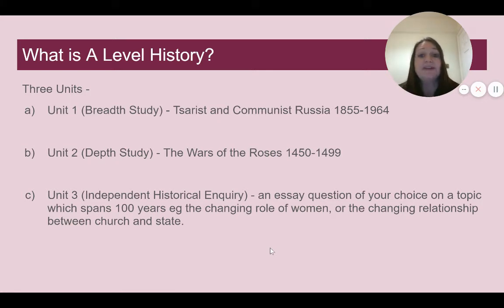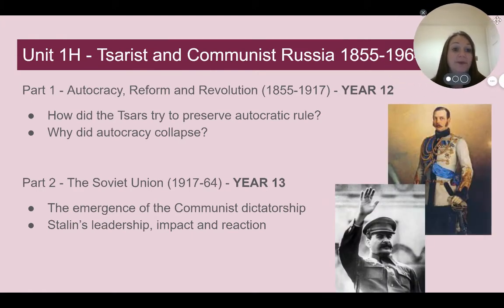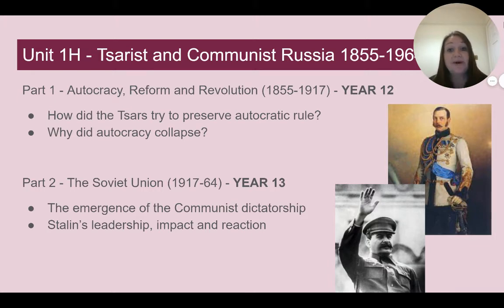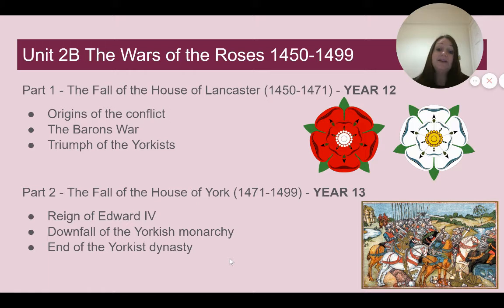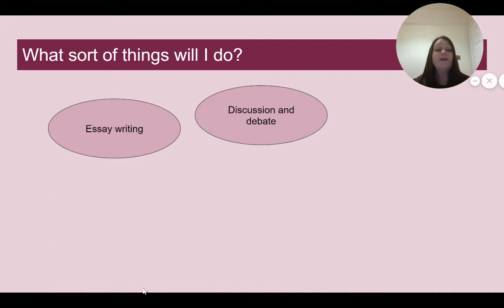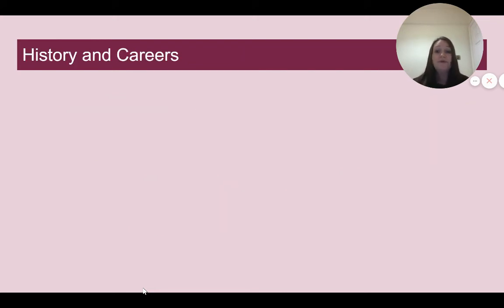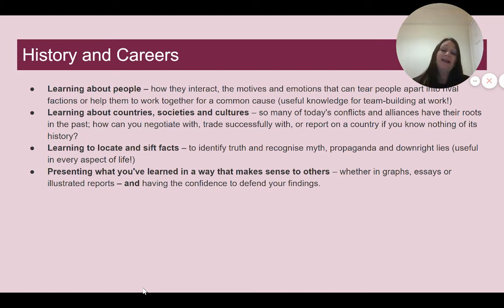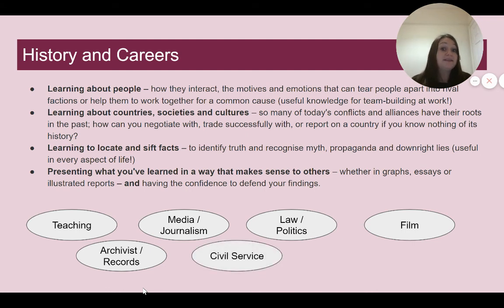Meopham Sixth Form History A Level Promotional Video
Welcome to A Level History at Meopham Sixth Form.  This comprehensive video will give you an insight into the demands of the course, the units covered and how students will be assessed.